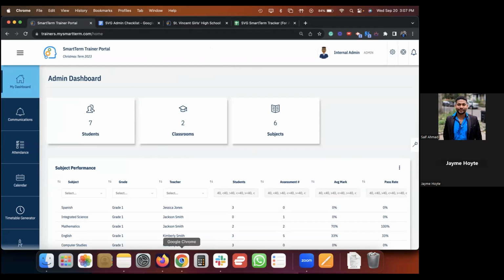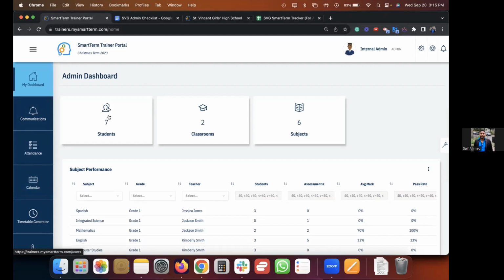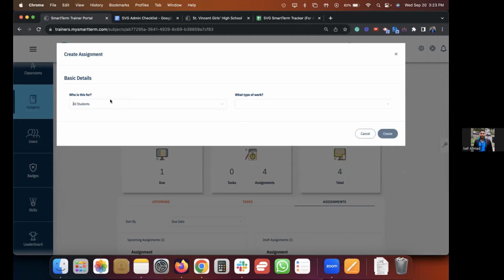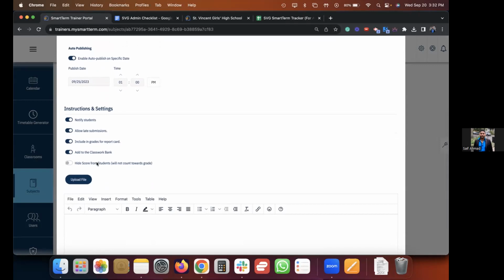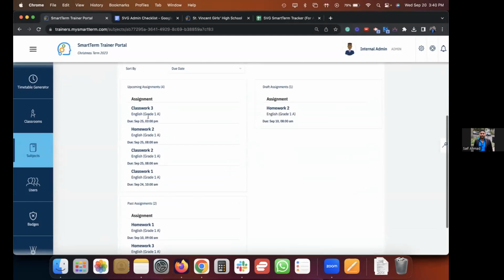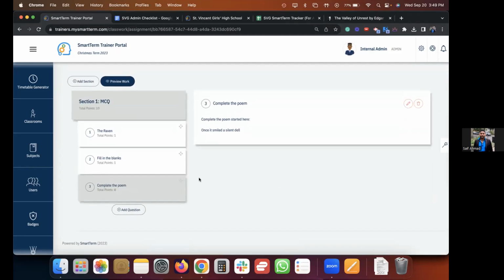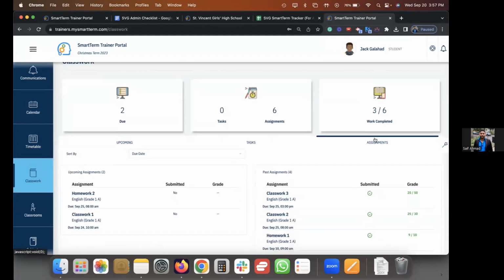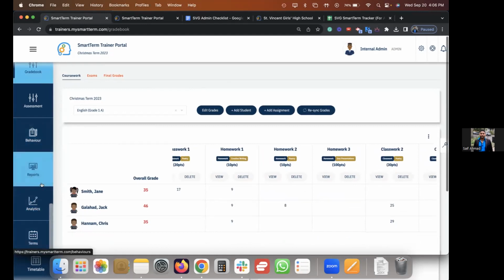Creating Assignments with SmartTerm